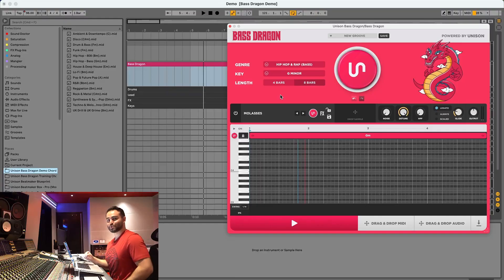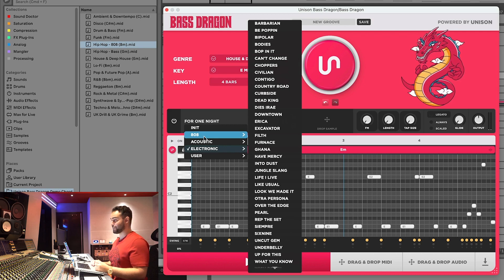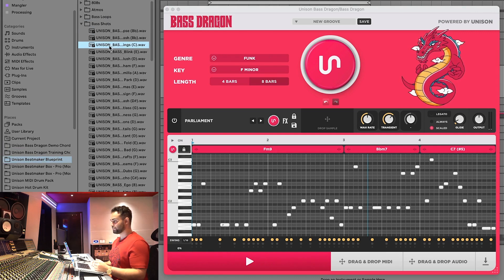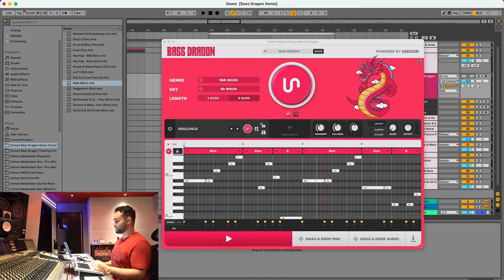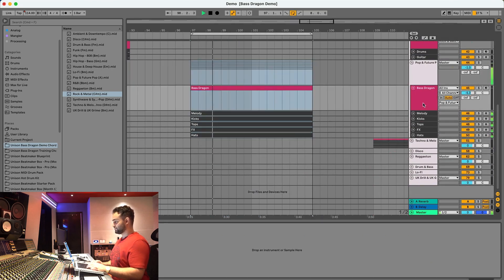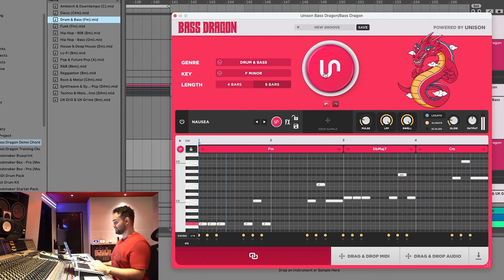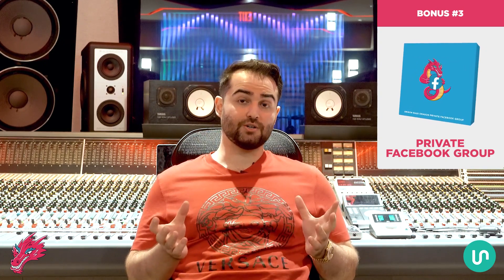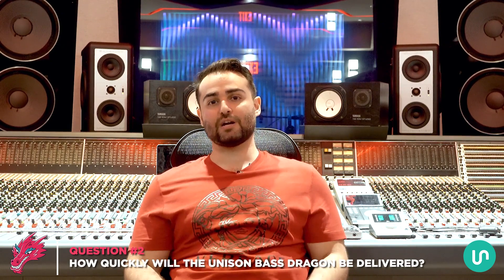Bass dragon unison the review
MY  OTHER YOU TUBE VIDEOS

                                                   PARTING SHOT
Thankyou guys for visiting me on my humble beginning,the links given above are from my other sites,
for softwares and more ill be posting videos with links and if you have any request for me Ill be glad to assist you,